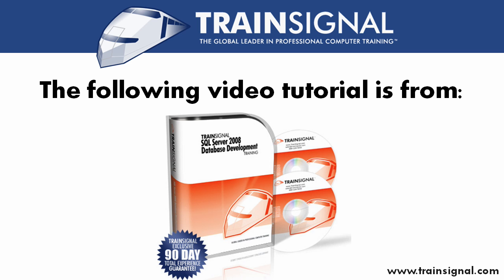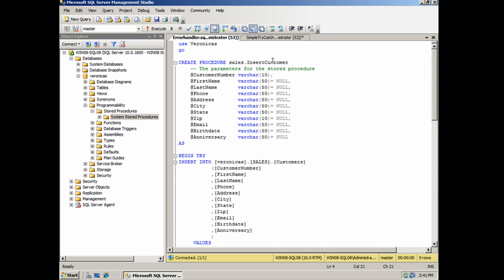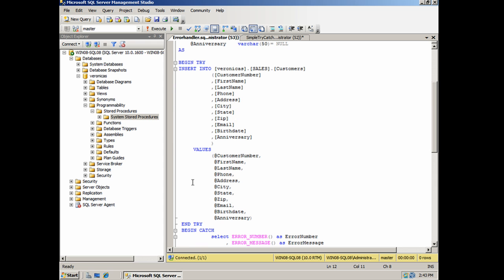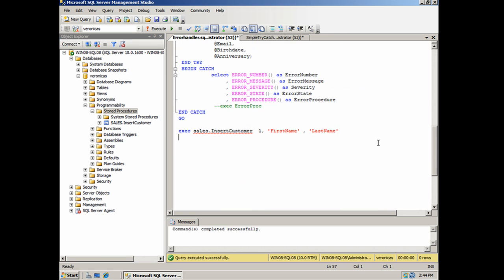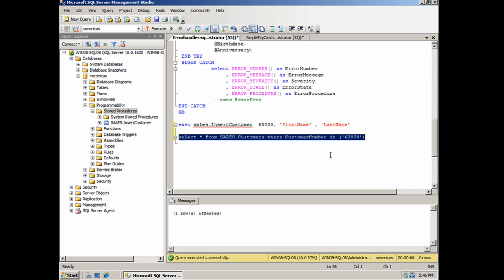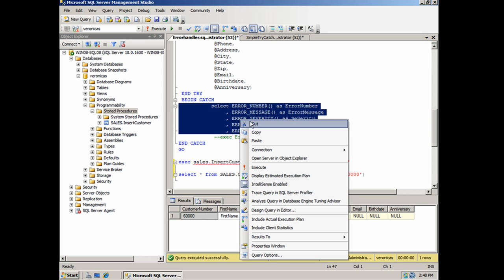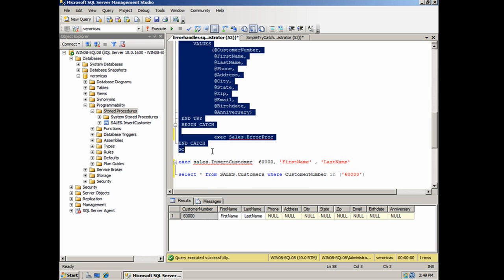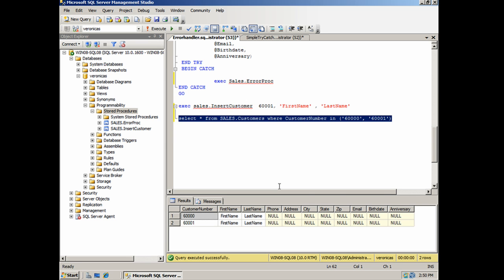SQL Server 2008 - Development - Handling Errors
Watch a clip from Pluralsight's Microsoft SQL Server 2008 Database Development Training Course.